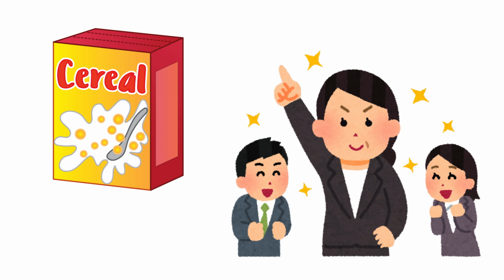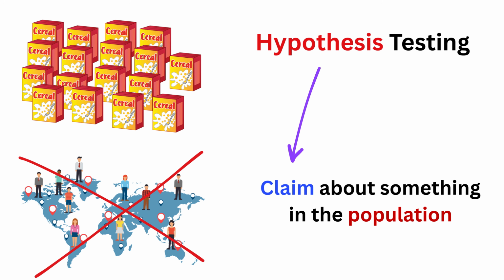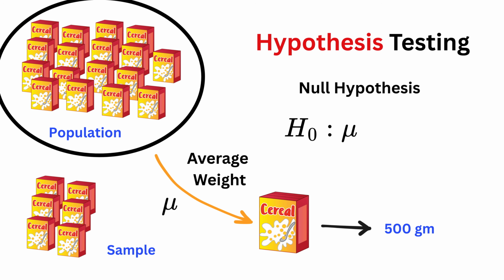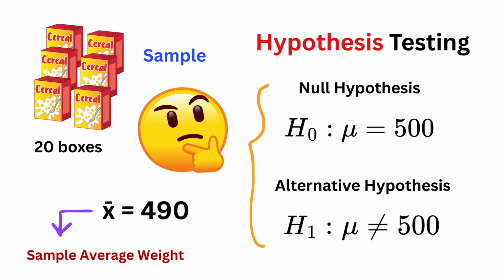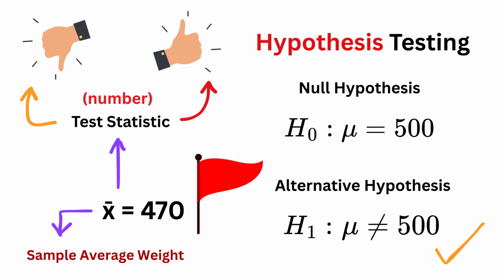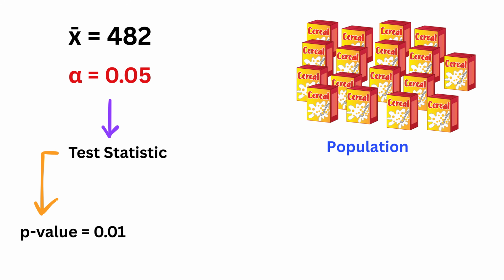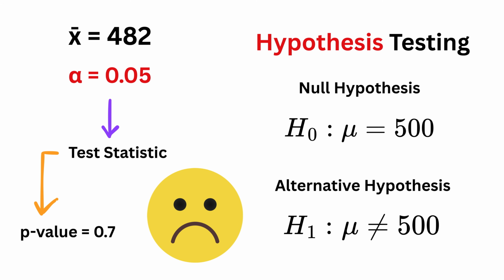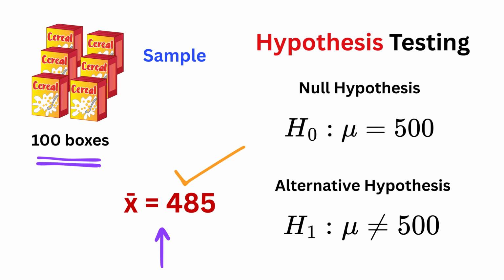This is The MATH You Need In Daily Life 🔥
You should learn this trick | Find Square root of a Number | Math Olympiad | Harvard University Entrance Exam | Hard Geometry Exam Question | Only 1% of Students Got this Math Question Correct | Math Tricks

If you're reading this, drop a comment using the word "Statistics Rocks". Have an amazing day, you all are awesome!